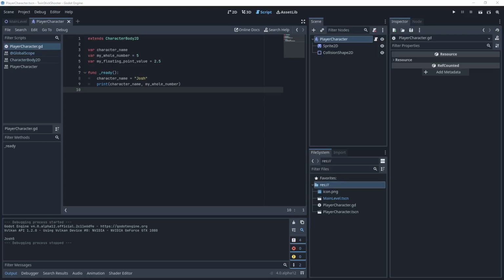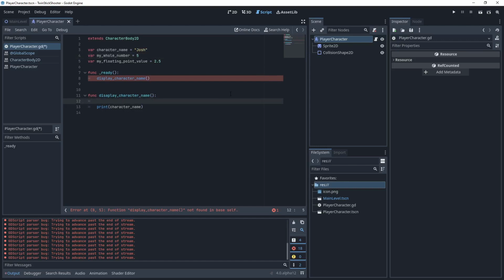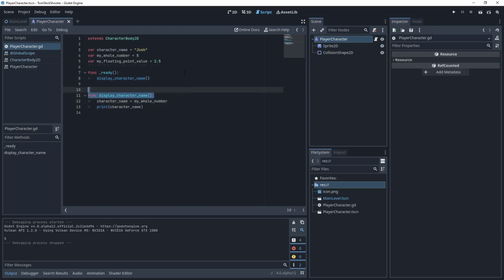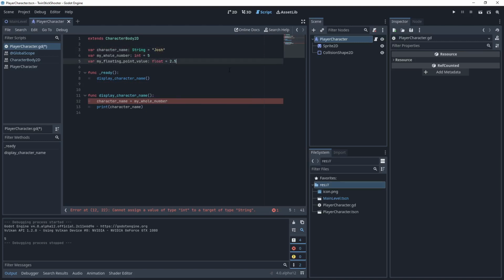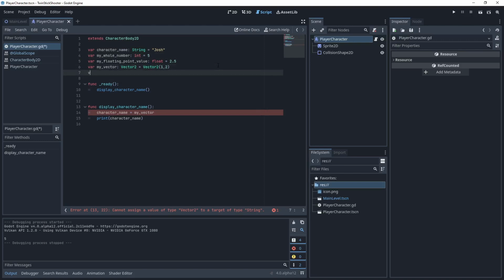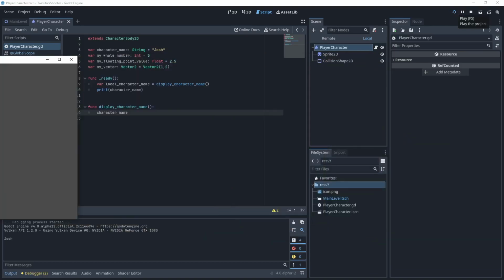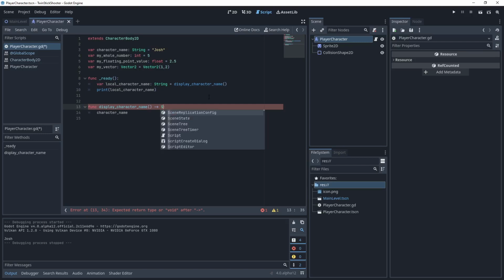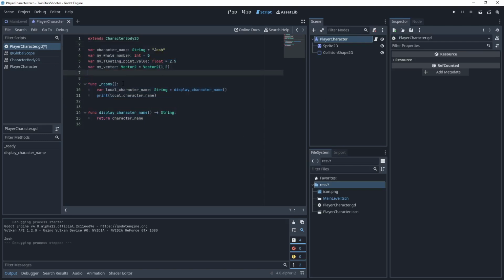Godot 4 for Beginners [Part 4]: Statically Typed GD Script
In this video, I go over what statically typed GD Script is, how to use it, and why it's important.